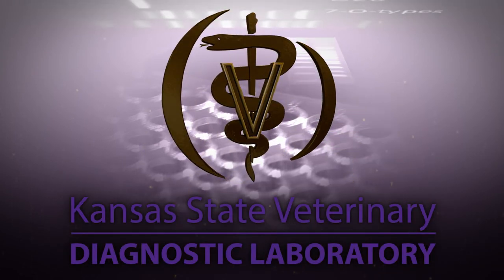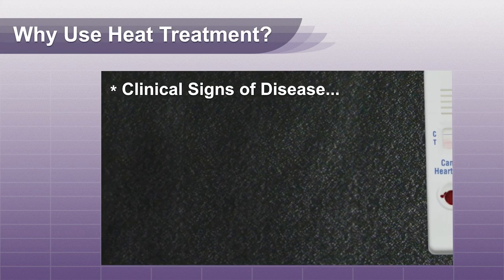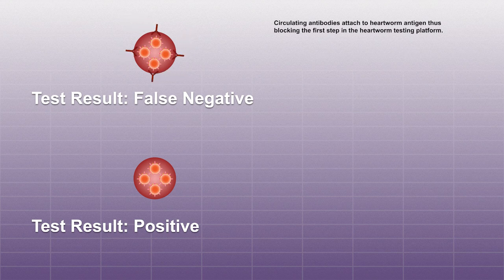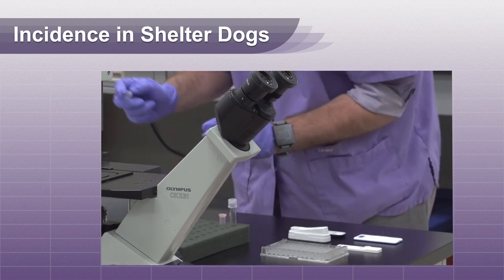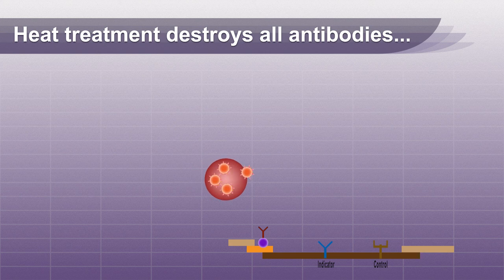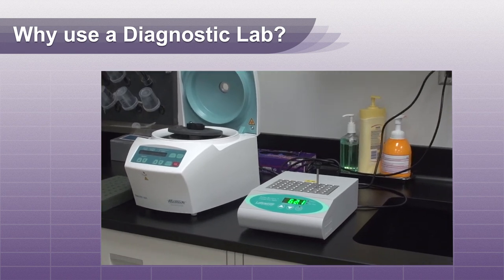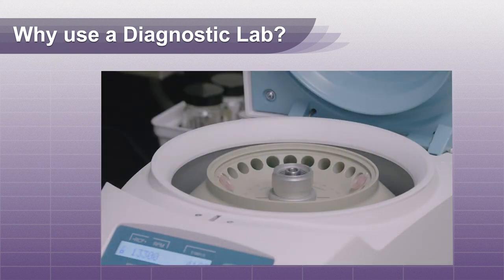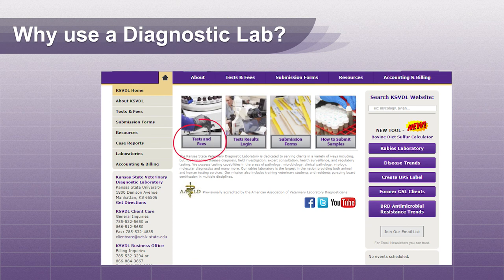Heat Treatment for Heartworm Testing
This video will discuss heat treatment of serum for heartworm testing.  In dogs with clinical signs consistent with heartworm disease but negative on heartworm antigen tests, the heat reversal test can be a useful diagnostic tool before proceeding to more costly or invasive tests for heart disease.